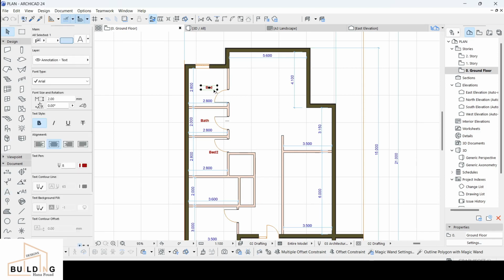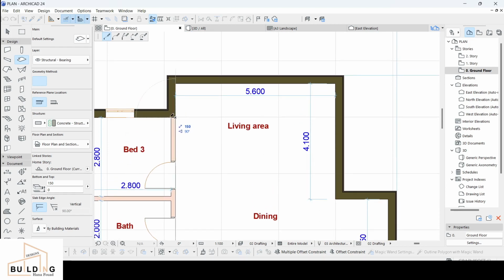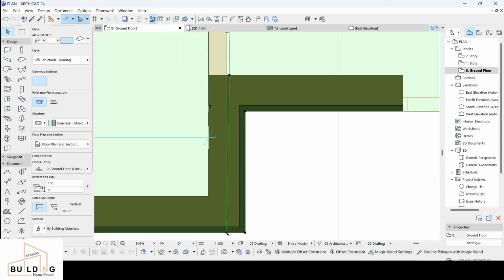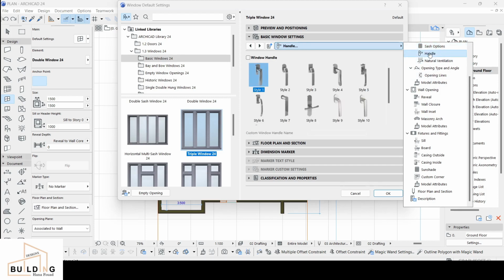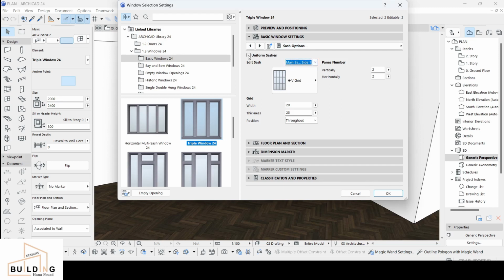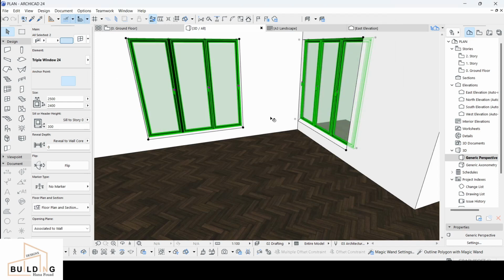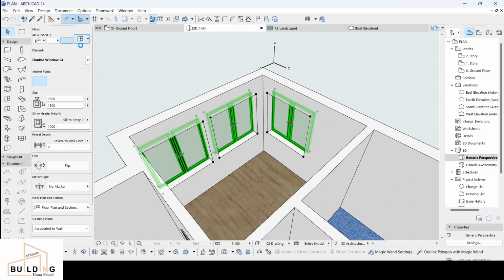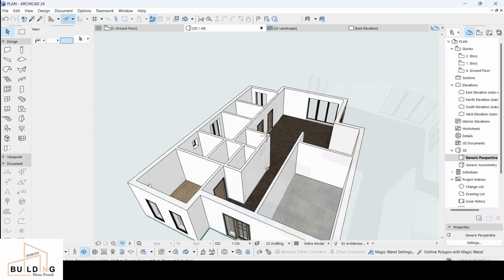How To Use Text, Slab and Windows Tools In ArchiCad (Part 2)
Hey Everyone!
Today I'm sharing a tutorial about using the text, slab, and window tools in a 2D draft plan for part 2.